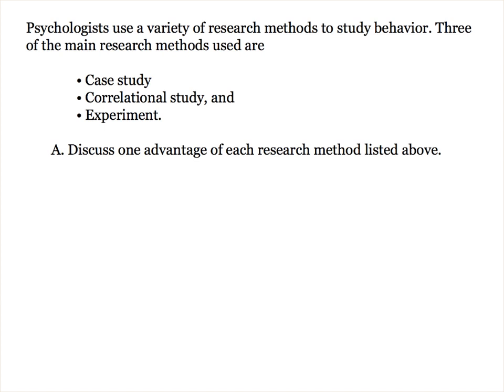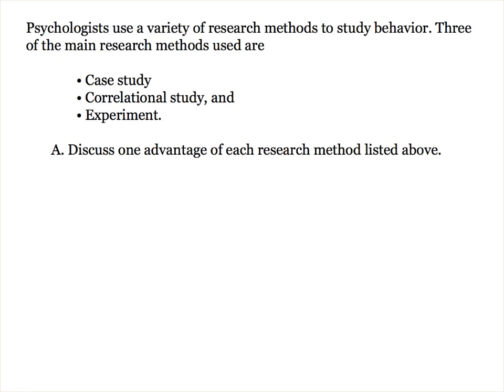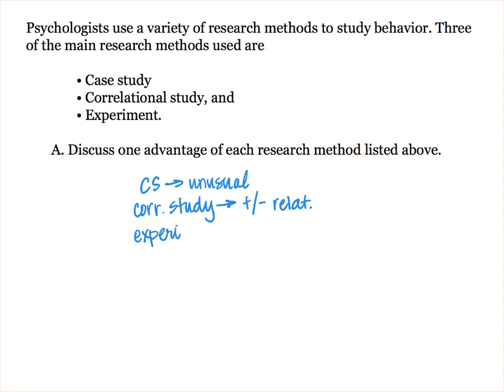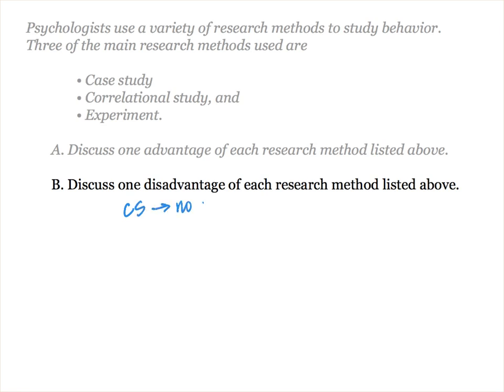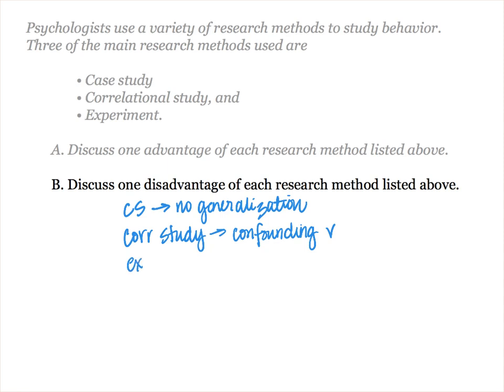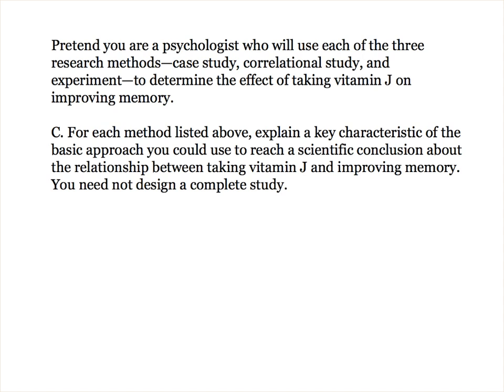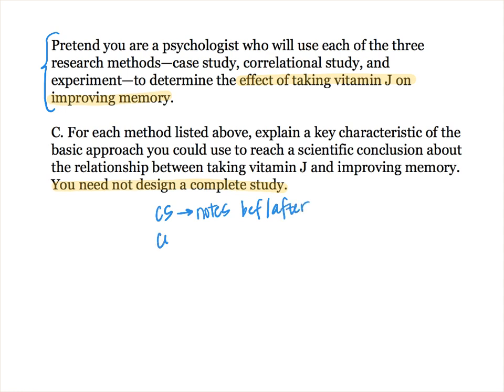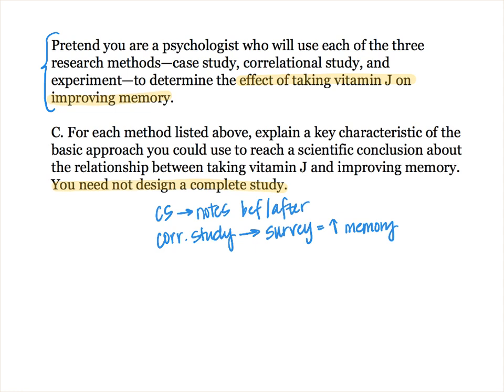Intro to Psych FRQs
This video provides a quick introduction to the AP exam in Psychology and focuses on the written responses for that test.  It is intended for use by AP Psychology students at LASA HS (Austin, TX) and is narrated by LASA teacher Maricruz Aguayo Tabor.